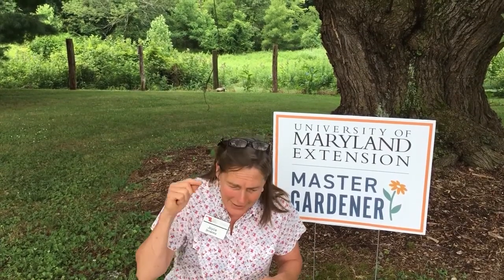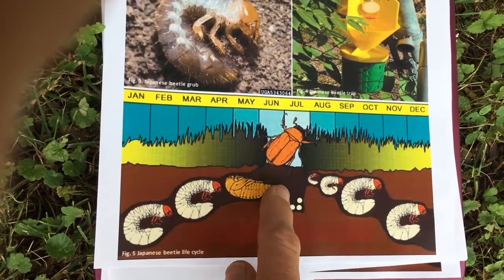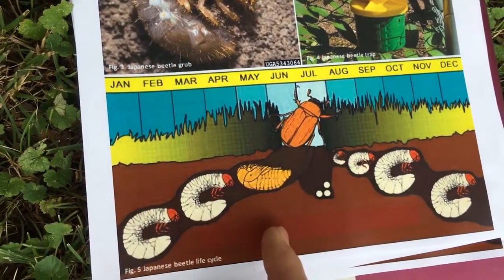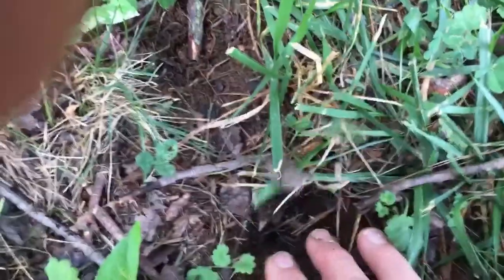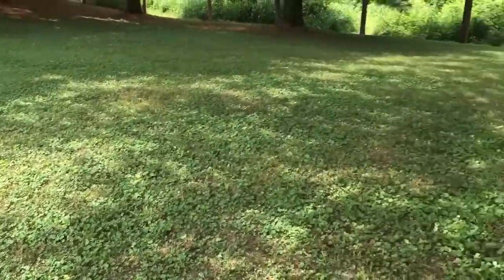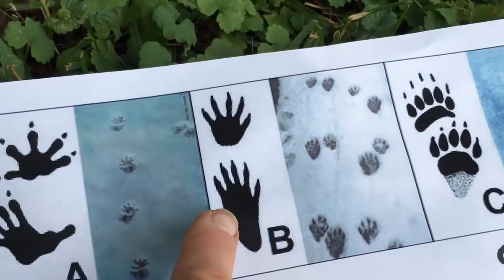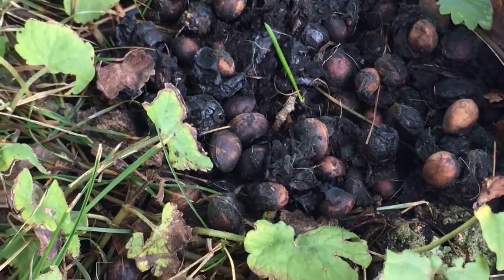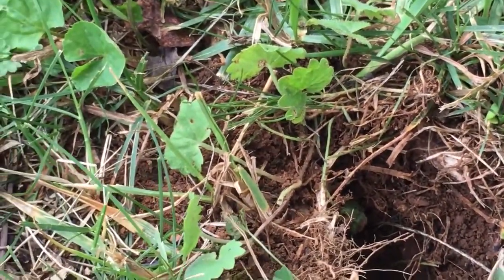Skunks: Nocturnal Turf Busters!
Skunks can become a nuisance when they make their home under your deck or shed. Calling a wildlife control company will be the most non-smelly solution. They are easily trapped but that raises the question of what to do with a skunk in a cage. In MD it is illegal to transport and release a furbearing mammal without a permit. Ammonia soaked rags are a deterrent that will encourage them to live elsewhere. See the University of Maryland nuisance wildlife link below for ideas.
And what if they are finding a food source in your yard? Birdfeeders and compost piles may need to be closed temporarily until your “Pepe Le Pew” family moves on.
Turf rolled up with 2-3” pit holes dug throughout is another feeding characteristic of skunks and raccoons. They will lift sod and dig for grubs that are living/feeding on the roots of the grass. Once the beetles (both June & Japanese) have emerged and pupated there will be no more grubs on which to feed! The skunk buffet is temporarily closed until August when the next generation of beetle eggs hatch. The ‘Skunk Buffet’ opens again as baby grubs develop. Closing down this grub feeding cycle is hard to do without starting a turf grub control program. As an alternative some homeowners find success throwing fencing or tarps over the ground on a nightly basis. This is environmentally sound practice but not easily sustainable.